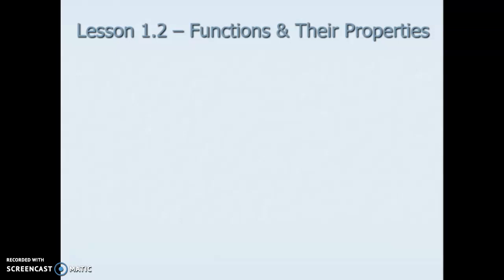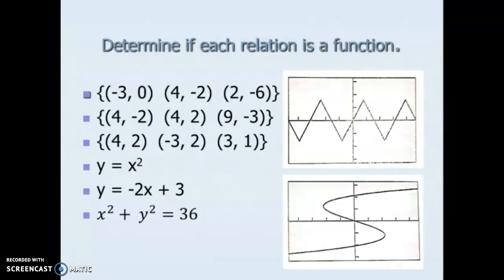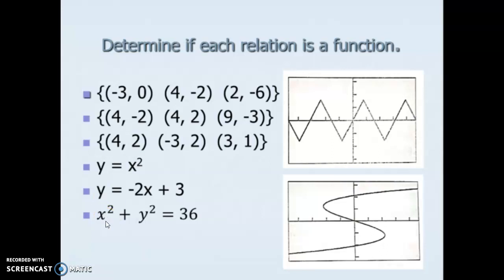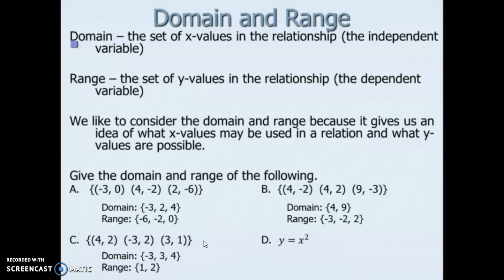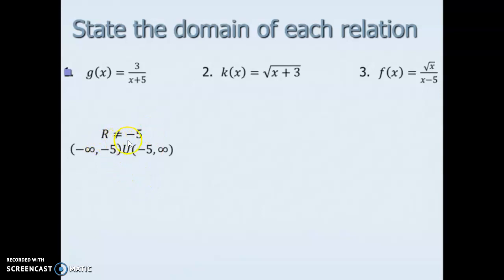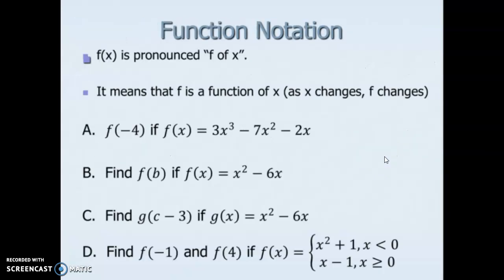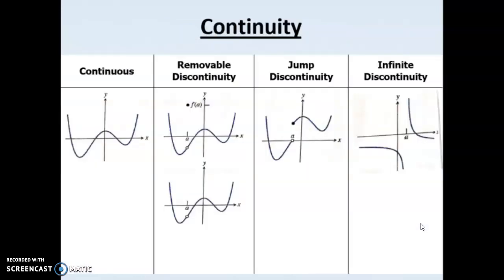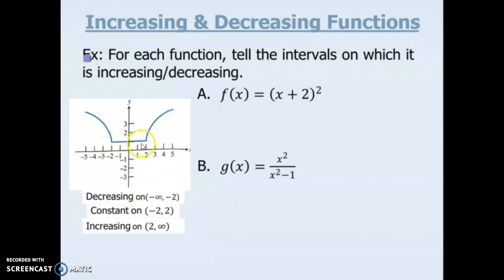1.2 Functions Part 1